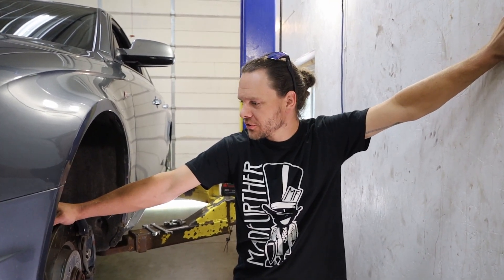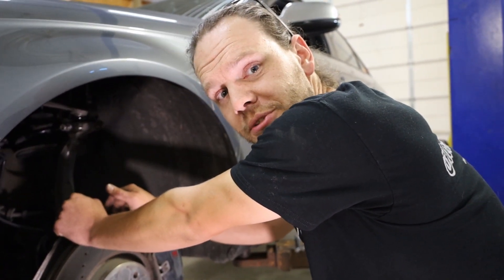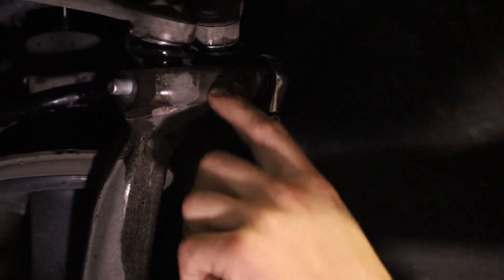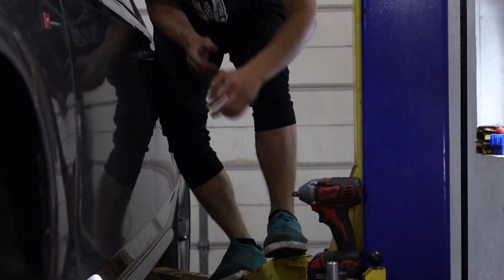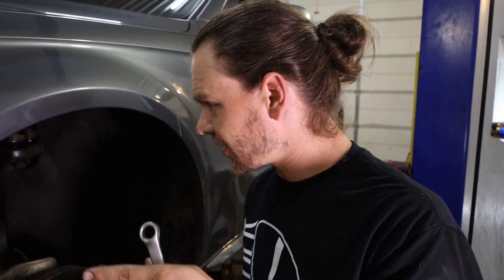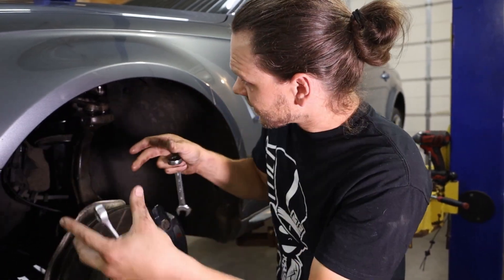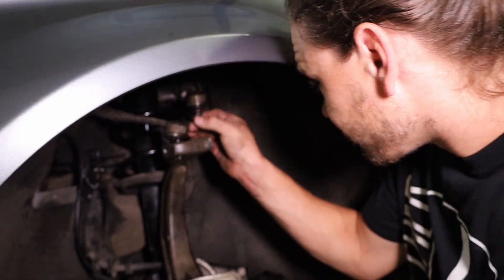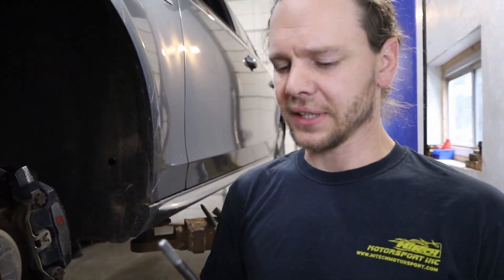How to replace an upper control arm on a 2012 (B8) Audi S4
How to replace an upper control arm on a 2012 (B8) Audi S4. this method should also work for b5, b6, and b7 body Audi a4, s4, and rs4's.